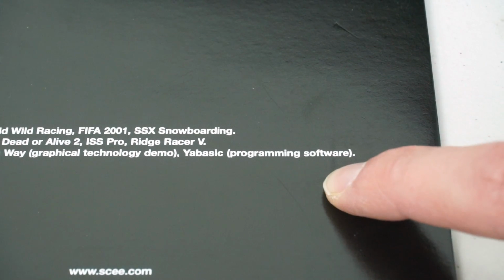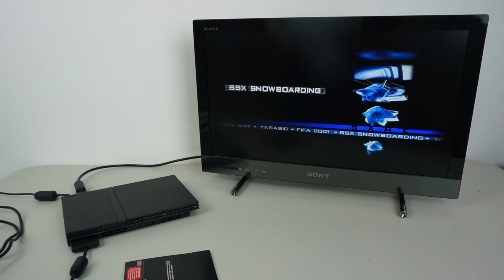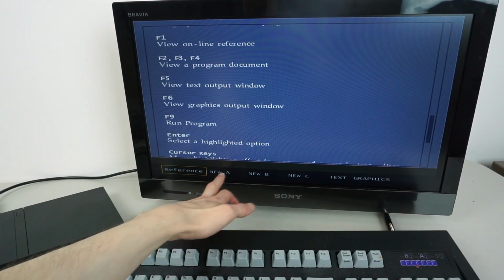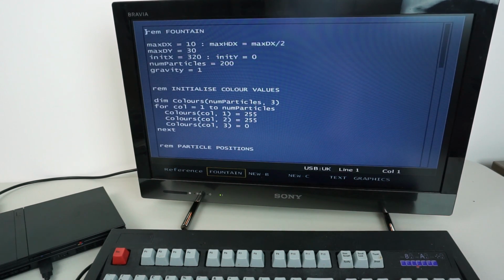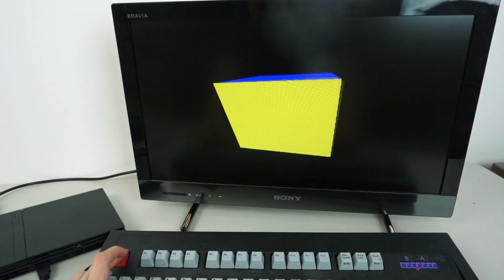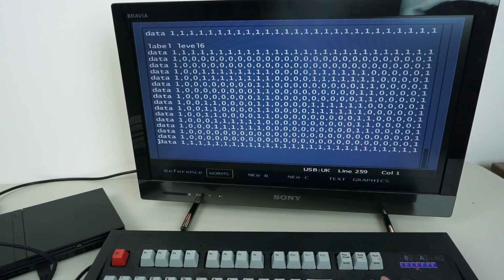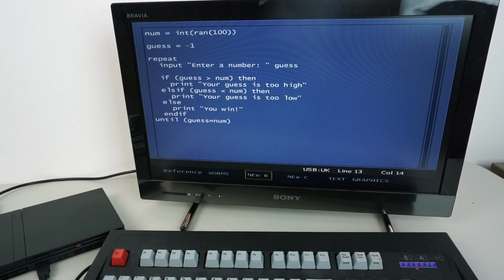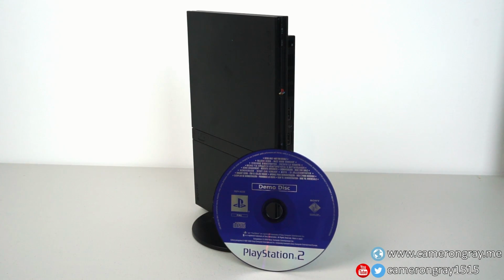How/Why Sony Classed the PlayStation 2 as a Home Computer - Demo of Yabasic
In this video we take a look at how Sony attempted to claim that the PlayStation 2 was a home computer in an attempt to avoid a 2.2% European Commission tax by bundling a copy of the Yabasic programming language on the demo disc.  We will take a look at this software including some of the demo programs as well as looking at one I wrote myself.